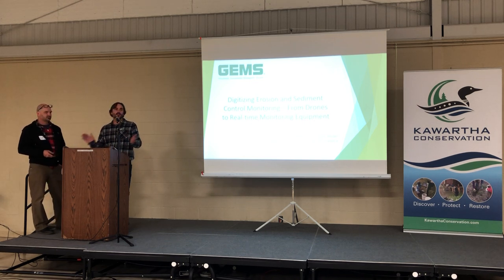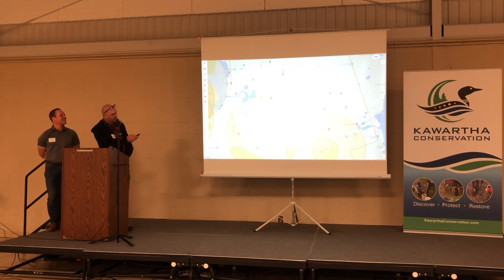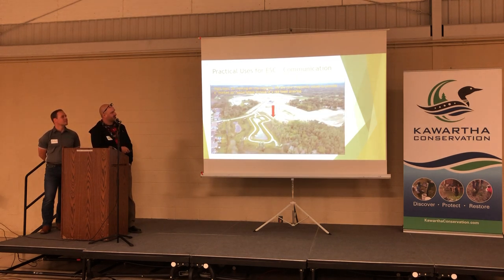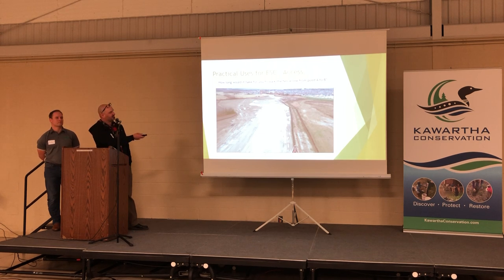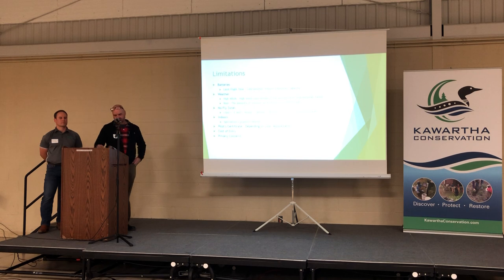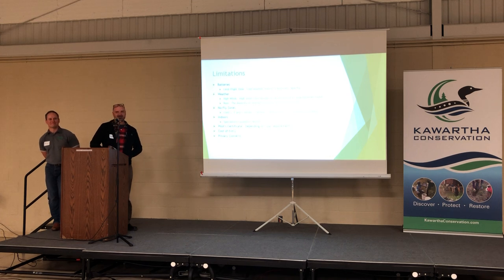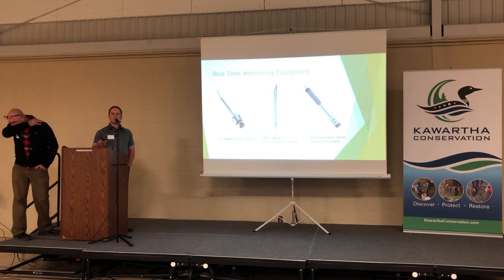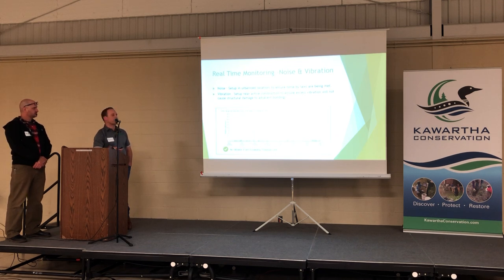Digitizing ESC monitoring from drones and real-time monitoring equipment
Kawartha Conservation's Sediment and Erosion Control Symposium

[Note: Captions are partially auto-generated]

🌱 Why Sediment and Erosion Control Matters
Sediment and erosion control is not just about maintaining landscapes; it's essential for protecting water quality, preserving wildlife habitats, and ensuring the safety and sustainability of our communities. Effective management helps prevent soil loss, water pollution, and property damage, fostering a healthier, more resilient environment.

🔊 Speakers and Their Expertise

Lisa Rocha (Toronto and Region Conservation Authority):
Identifying high-risk areas on construction sites.

Paul Henderson (Erosion Solutions):
Technique - Filter Stocks.

Justin Gouthreau (Layfield Group):
Technique - Turbidity curtains.

Ed Hewis (All Ontario Hydroseeding):
Technique - Hydraulically applied media.

Gavin Carnegie (DLF Canada):
Technique - Seeding.

Matthew Pickett & Matthew Colucci (GEMS):
Drone use for construction site inspections.

Doug Kennedy (Green Side Up Environmental Services & Landscaping):
Shoreline construction projects advice.

Christ Pfohl (R.J. Burnside and Associated Limited ):
Municipal Drain mitigation measures

Will Chapple (Kawartha Conservation):
Approval Requirements Around Water

For more information on erosion and sediment control projects, and how they benefit both people and the environment,

👍 Stay Informed

Your engagement helps promote sustainable practices and community awareness.